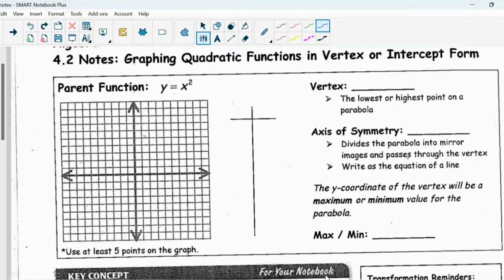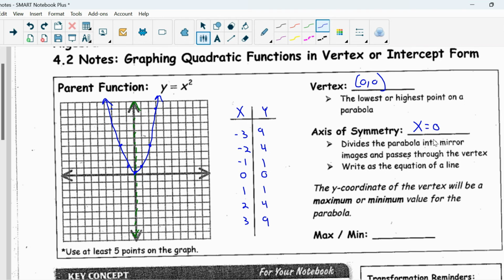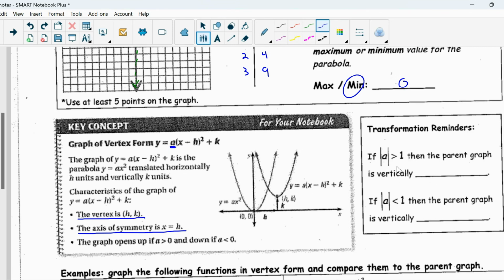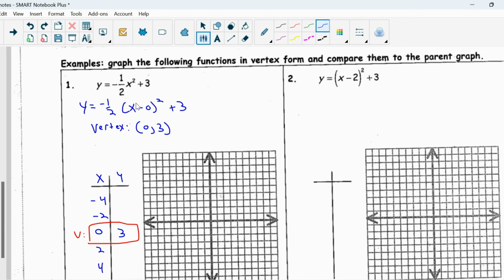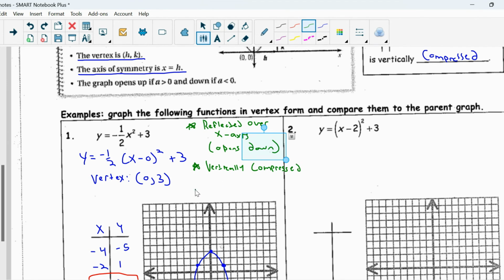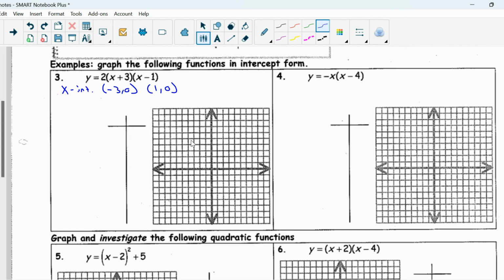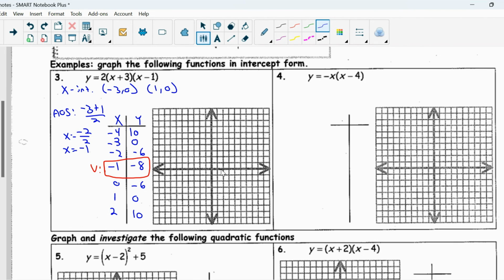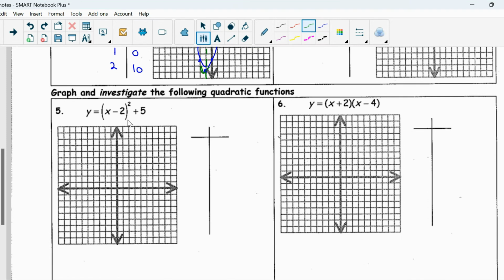4.2 Graphing Quadratic Functions in Vertex or Intercept Form